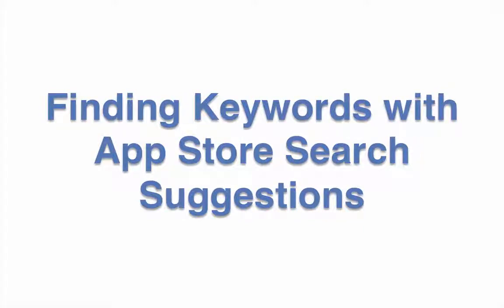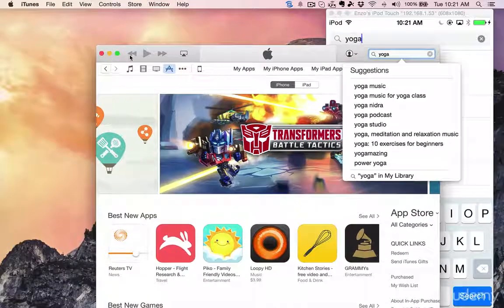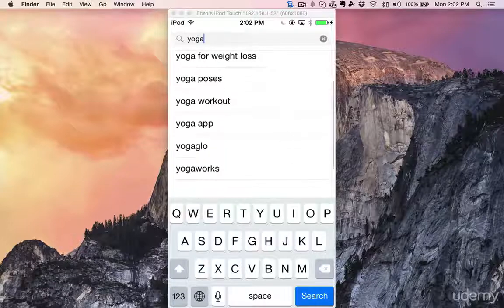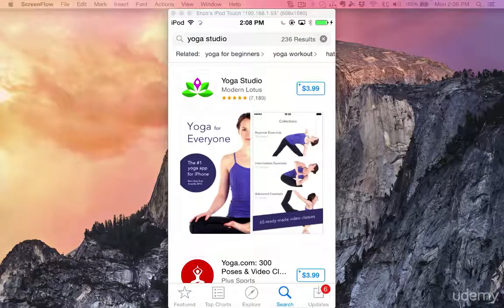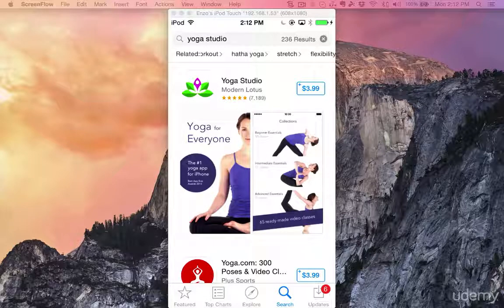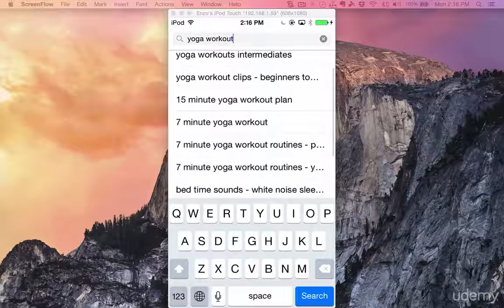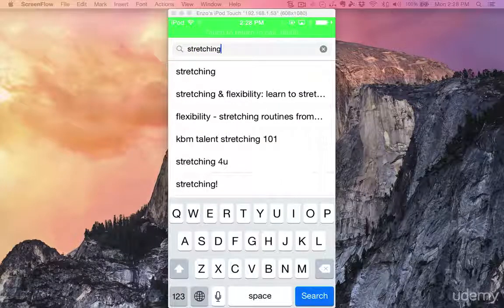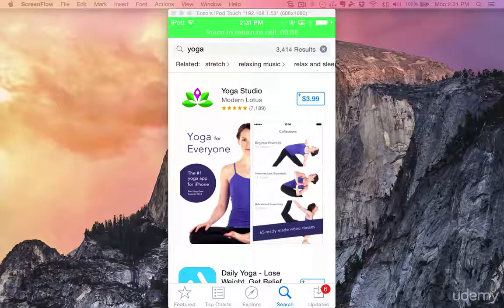Finding New Keywords Using App Store Search Suggestions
Marketing iOS Apps Using App Store Optimization (ASO)
Increase App Downloads by Learning How to Optimize you iPhone & iPad App in the App Store from Scratch (SEO for Apps)